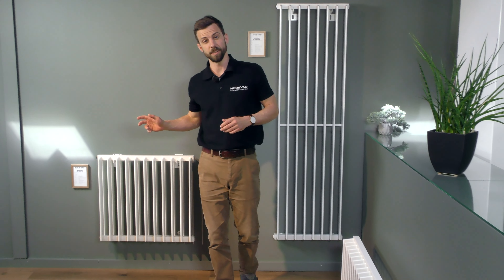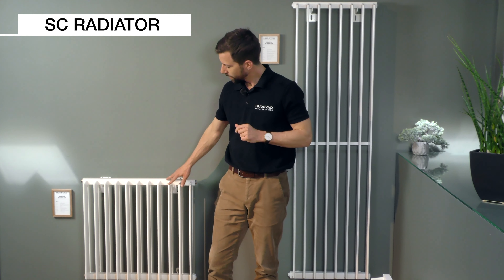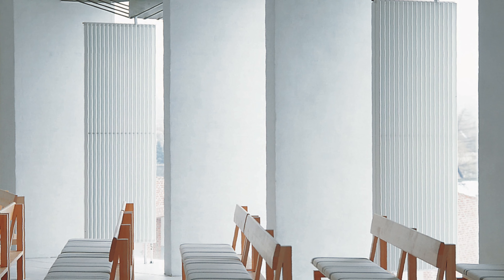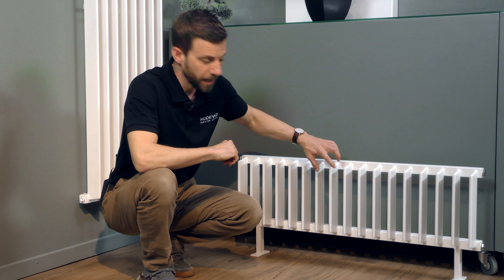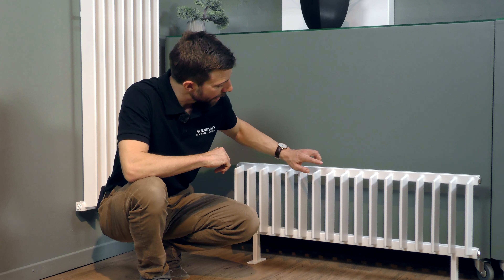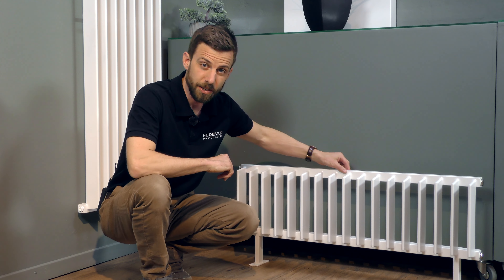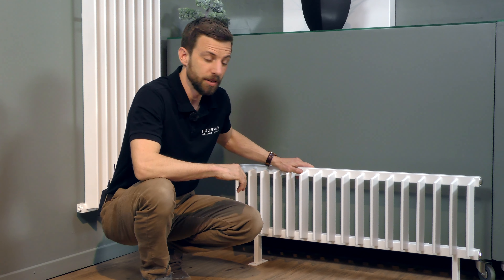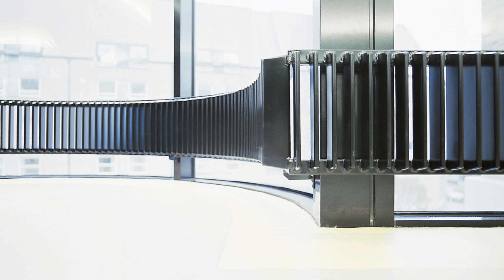The original Hudevad SC column radiator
The Hudevad SC column radiator is made with narrow elements that are placed vertically on top and bottom pipes in either single or double row with 40 or 60 mm distance. Perfect for placement in front of glazing and in corridors where the light is in focus, as the angle of the elements let the most possible light shine through. SC is unique and discreet at the same time and has an exclusive look that can be customized in many ways for a completely unique product.